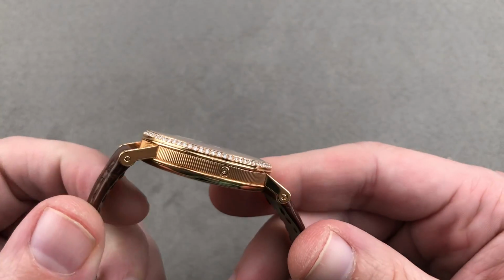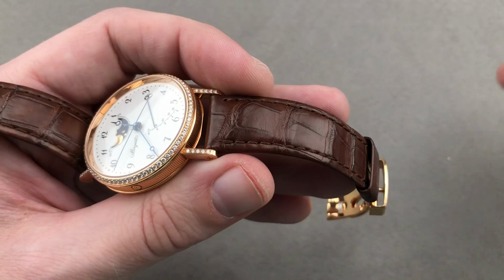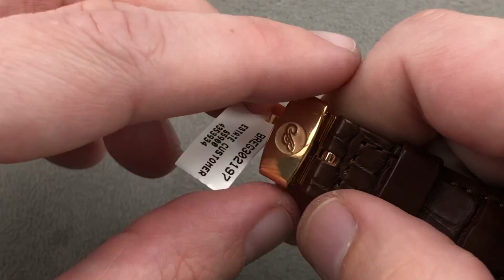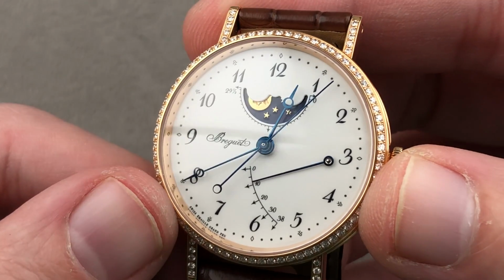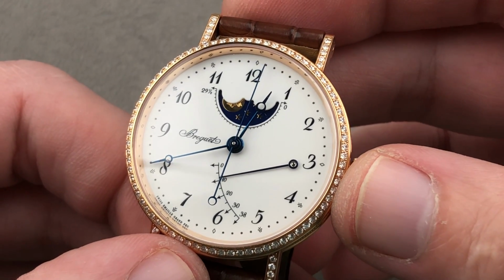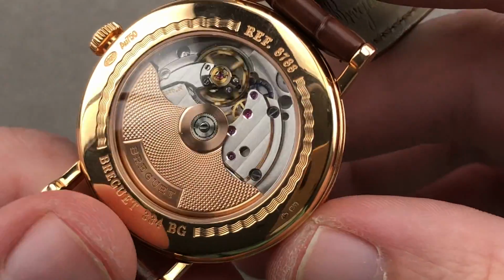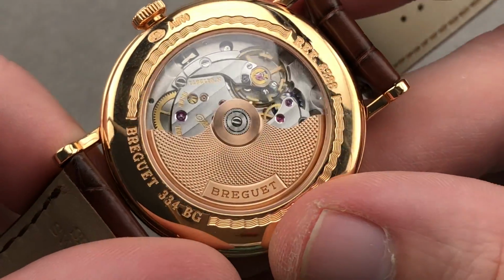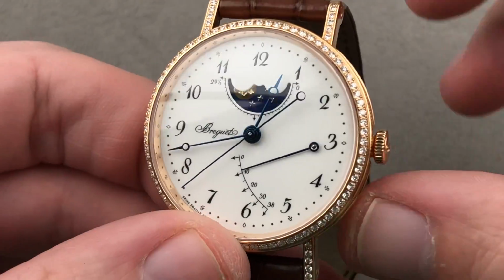Breguet Classique Moonphase 8788BR/29/986/DD00 Breguet Watch Review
SKU: 4353934

The Breguet Classique Moonphase 8788BR/29/986/DD00 is encased in 36mm of 18k rose gold surrounding a white diamond dial on a brown alligator strap. Features of this Breguet Classique Moonphase include hours, minutes, seconds, power reserve indicator and moon phase.

For complete details, watch the full Breguet Classique Moonphase review by Tim Mosso!